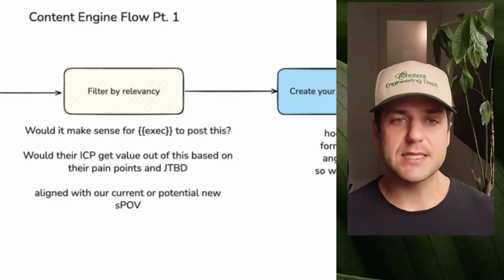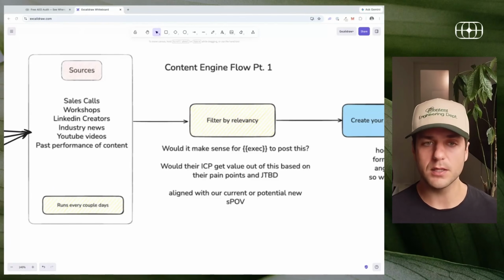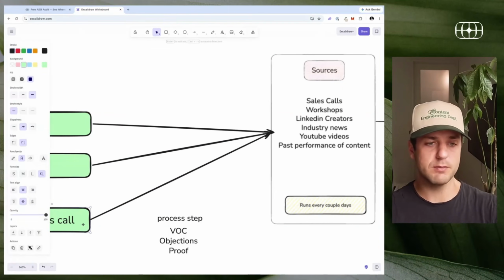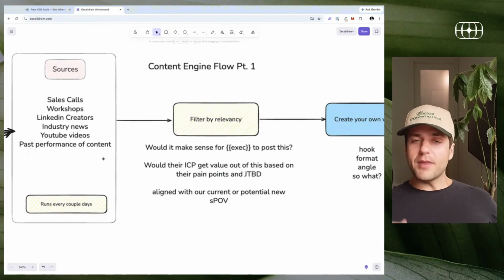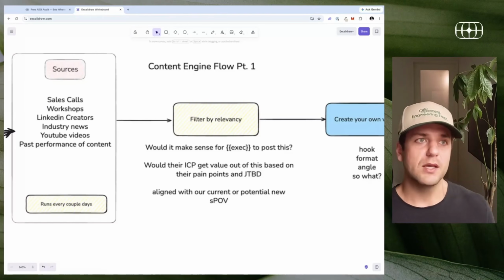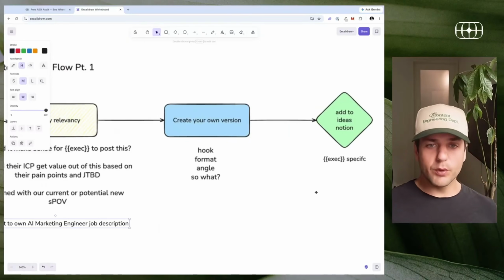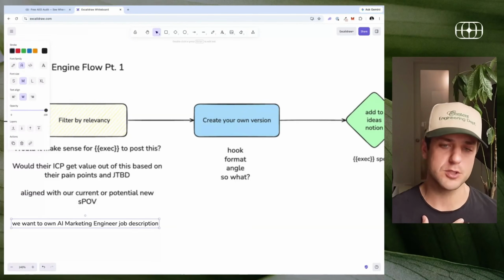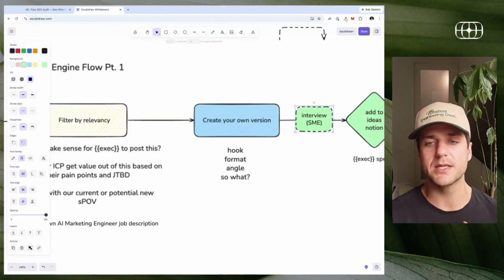The Two-Part AI System That Turns Sales Calls and LinkedIn Trends Into Content Briefs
Most content teams start with "what should we talk about this quarter."⁣
I think that question is broken.⁣
Instead I build systems in two parts.⁣
First, an agent that aggregates signals on a regular cadence. Sales calls, LinkedIn analytics, trending content from other creators, past performance data. All of it pulled into one place, constantly.⁣
Second, a filtering layer. Because raw signals are mostly noise.⁣
Is this relevant to the ICP's actual pain points. Does it fit our spiky point of view. Does it align with the narrative we're trying to own.⁣
Then comes the part that actually matters. Taking that filtered idea and asking what's our angle, what's our version of this.⁣
That's the difference between AI slop and something only your company could have made.⁣
I walk through the whole system in this one.